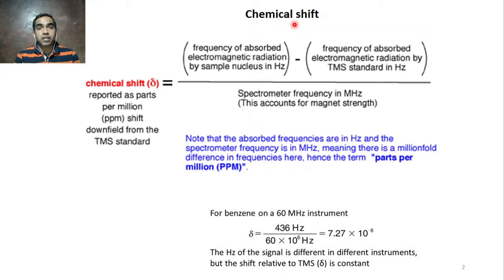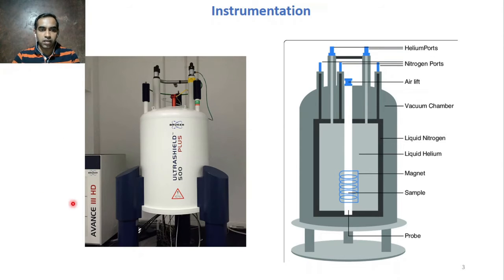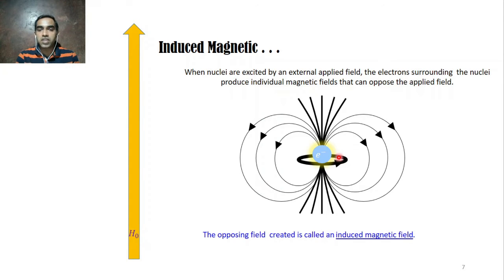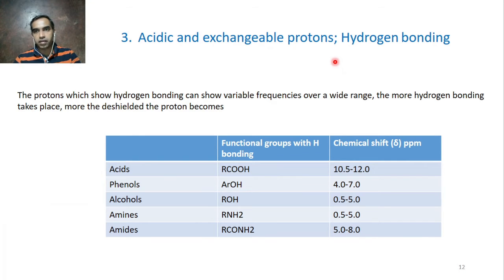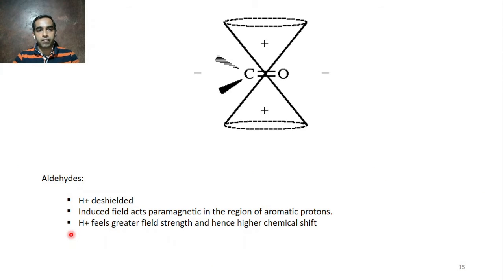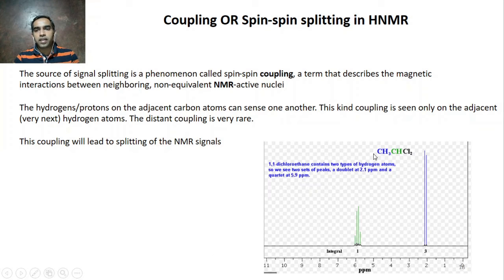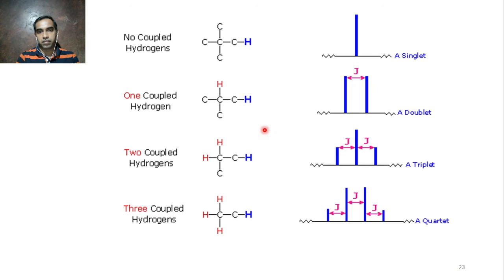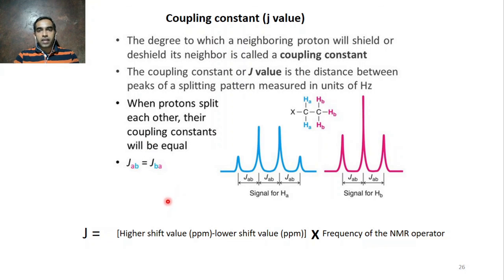Session 39-VI SEM, BSc, UOM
The vidoe is made for the VI SEM, BSc students of University of Mysore. It focuses on Principles of NMR with application in organic chemistry and limited to the syllabus. The images are taken from Google and the sources are acknowledged.